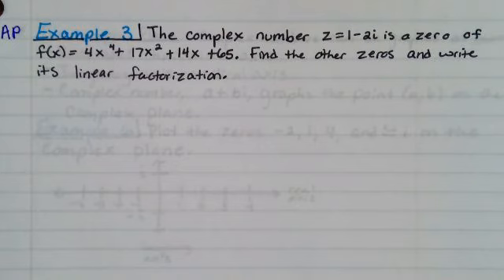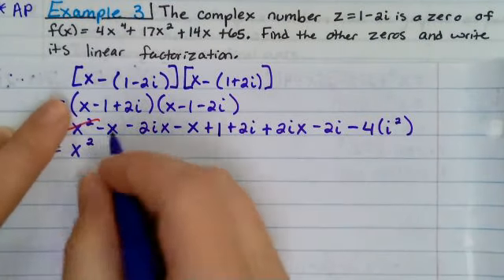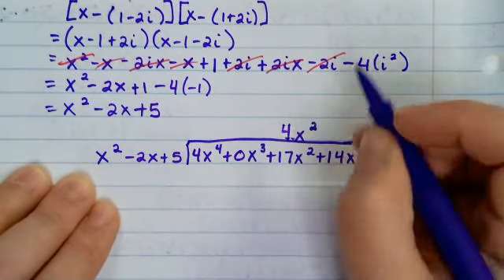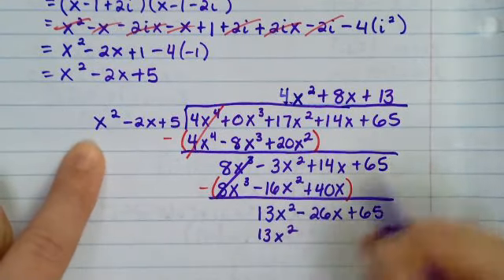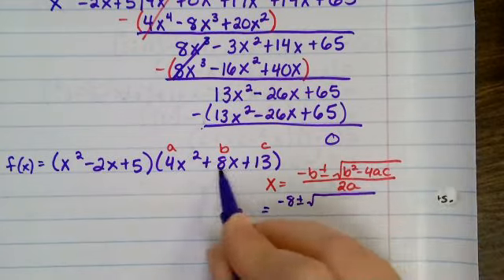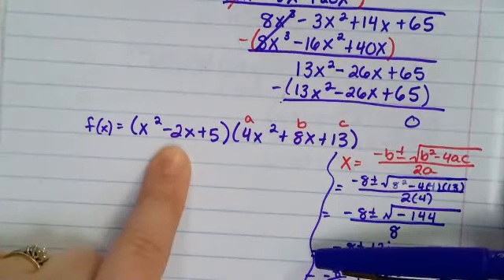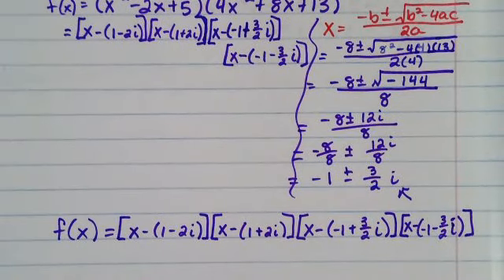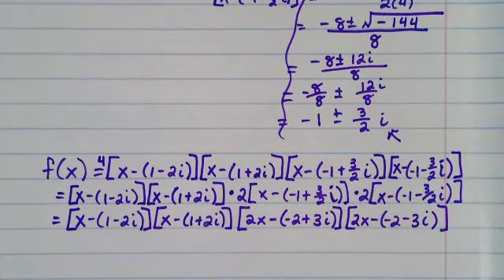Precalculus Lesson 2.5b - Complex Zeros